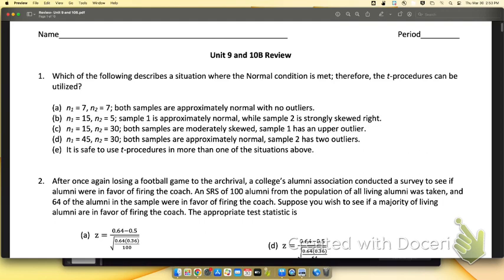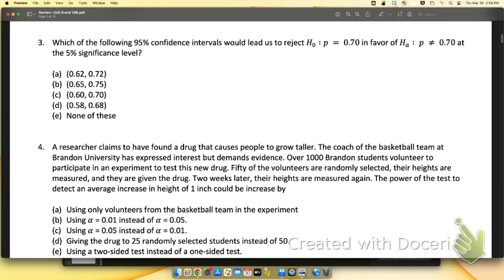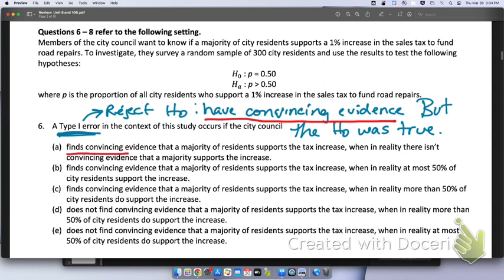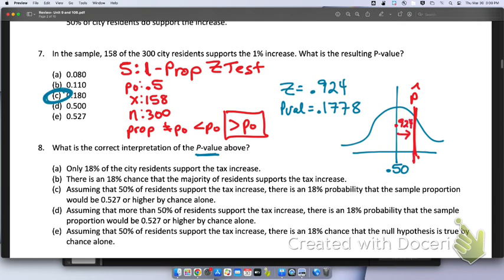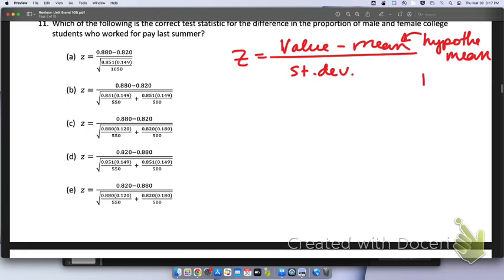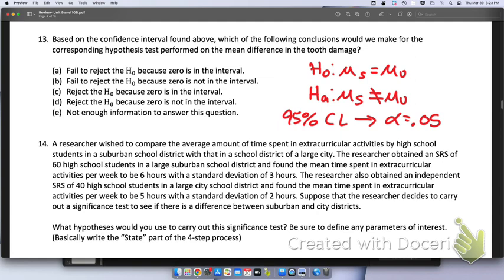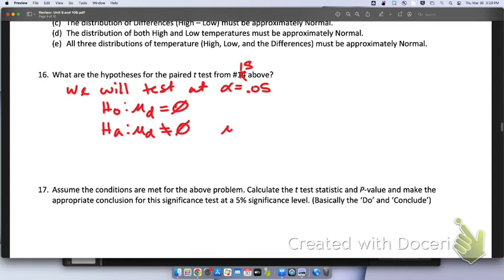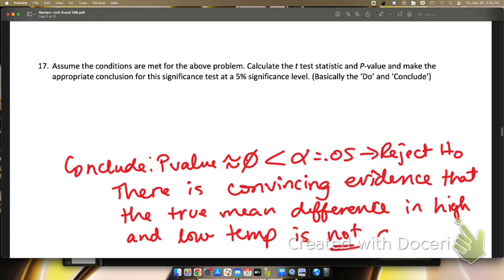Unit 9/10B Review Video- #1-17